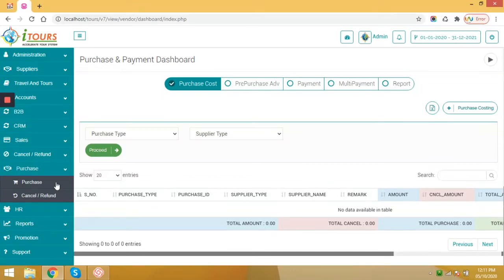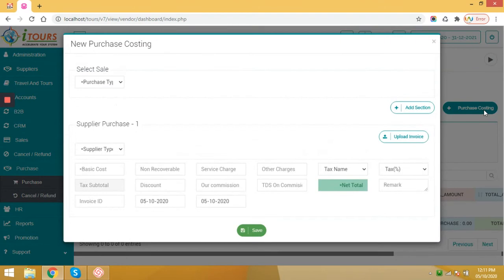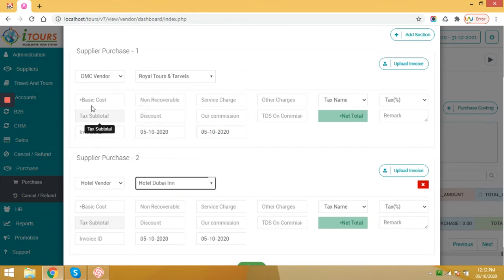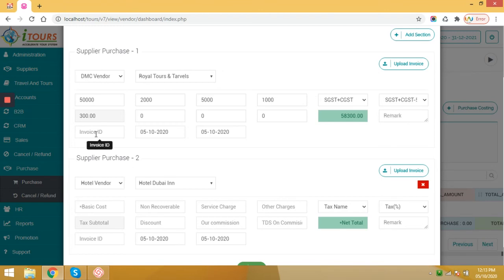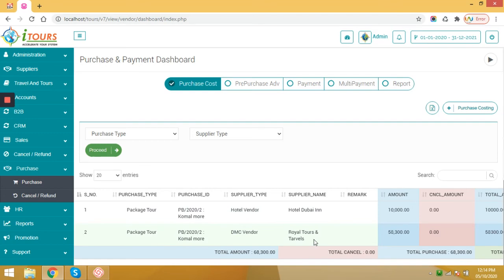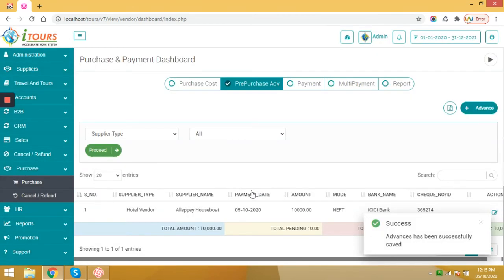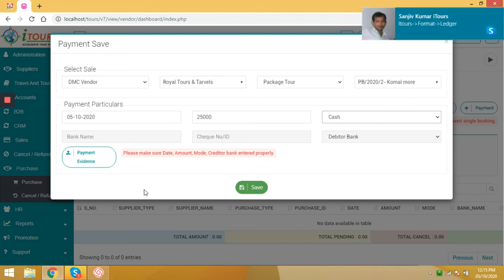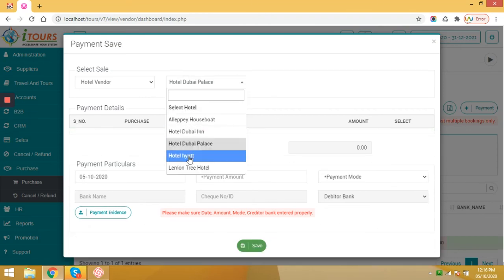01 Purchase Dashboard